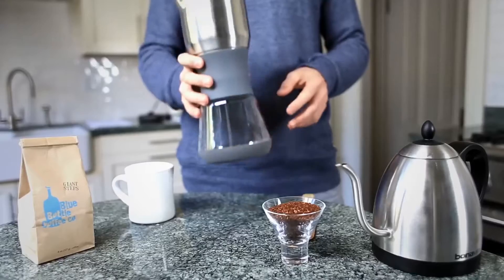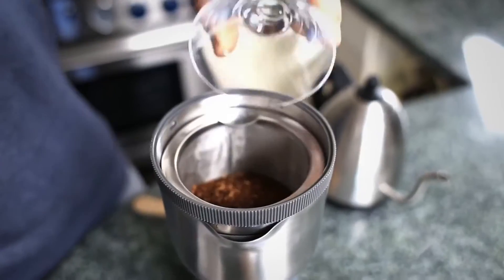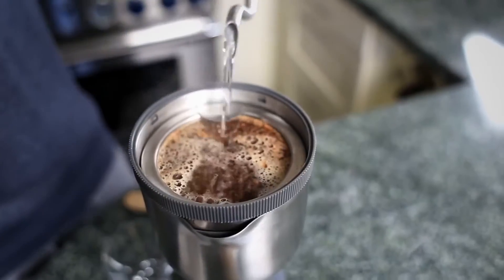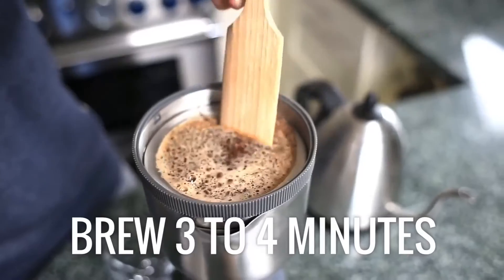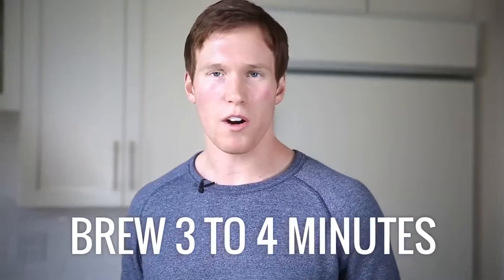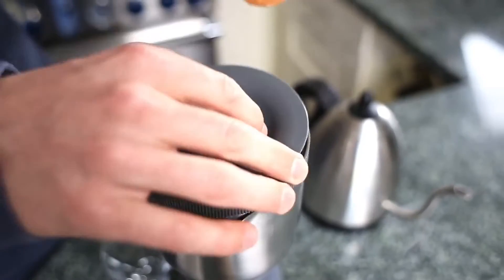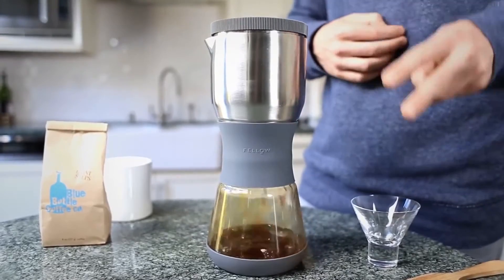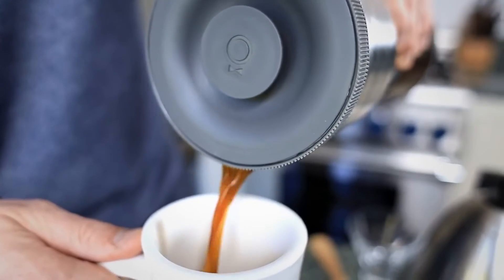Fellow - Duo Coffee Steeper Quick Tutorial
Transcript:
"This is the Duo Coffee Steeper, a new kind of brewer. Add three tablespoons of coarse ground coffee, fill with hot water, and then give it all a big stir.

You want to let that coffee and hot water hang out together for a few minutes in the brew chamber. Give Duo a twist. The coffee passes through a two-stage filtration system into the lower carafe. You get that big, bold full-bodied taste of a French press, but without the grit.

Now check out our next video for more advanced brewing methods."